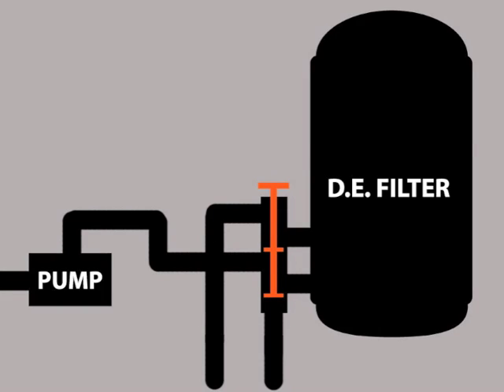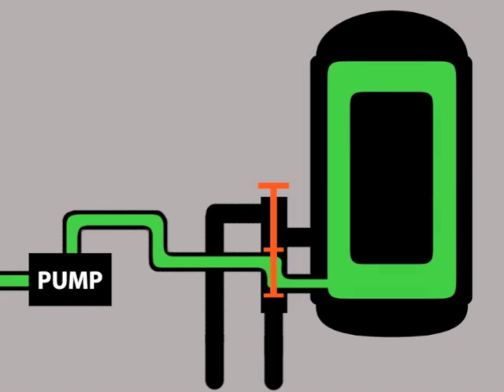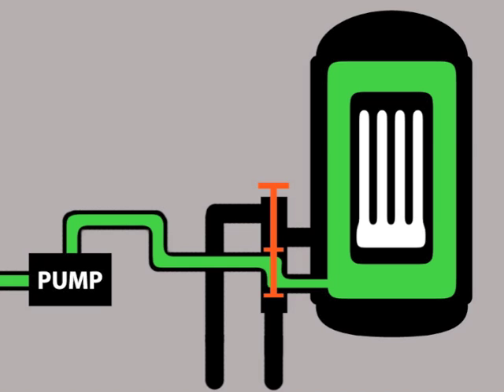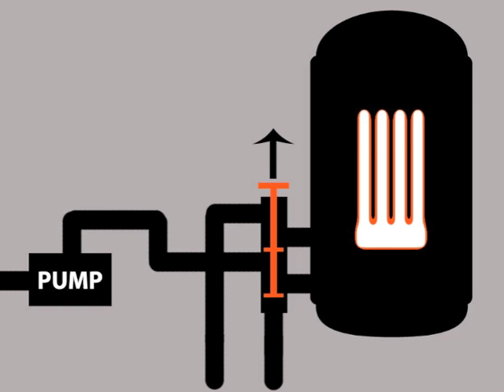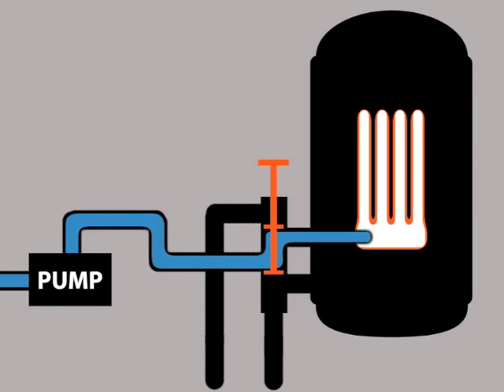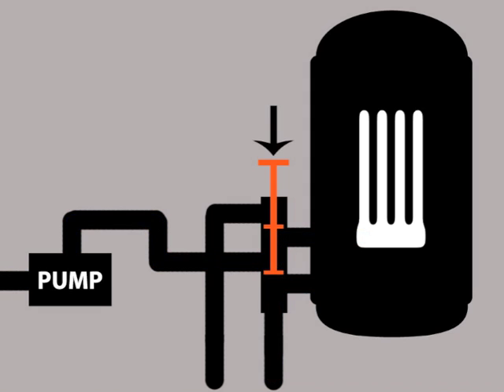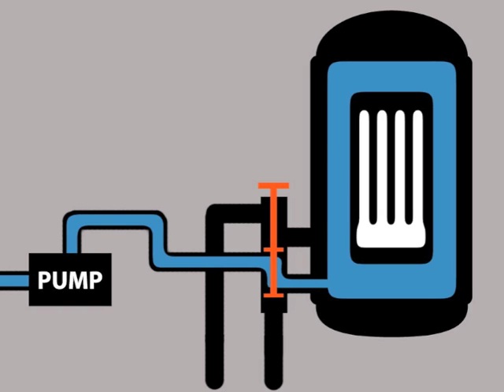DE Filter Backwash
How a Diatomaceous Earth (DE) filter works, basic D.E. filter plumbing, how to backwash a D.E. filter